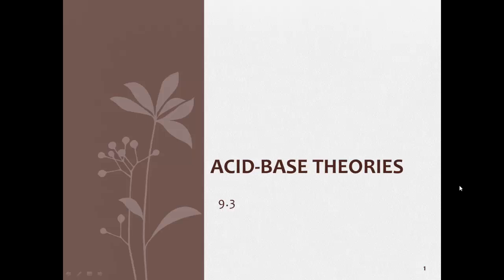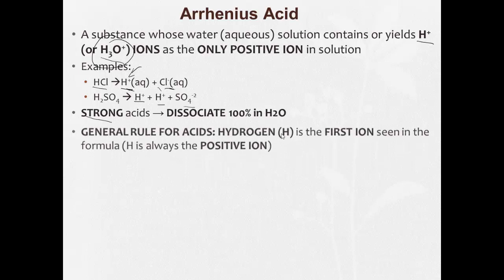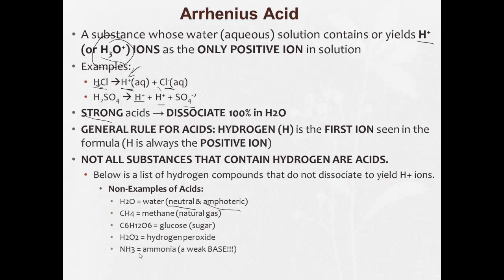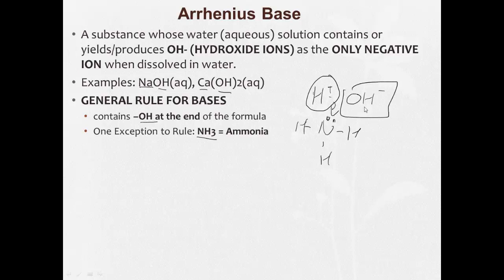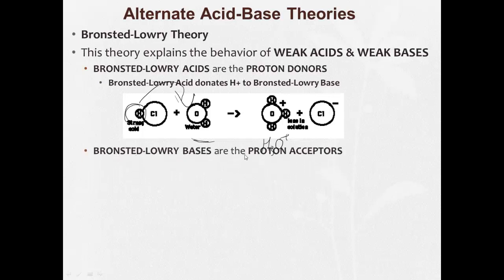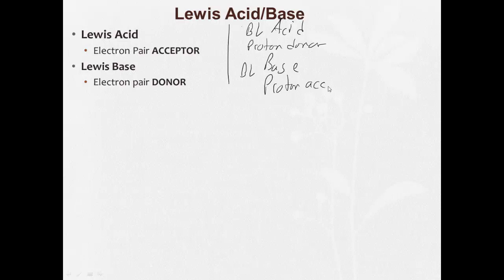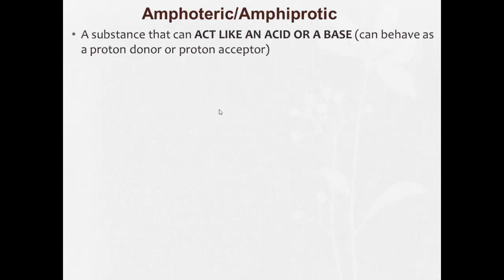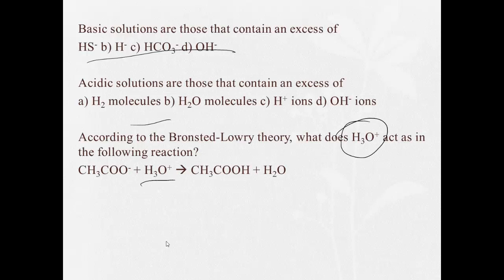9 3 Acid Base Theories